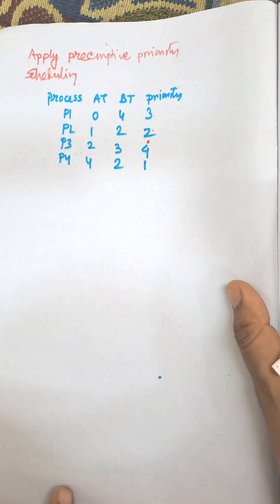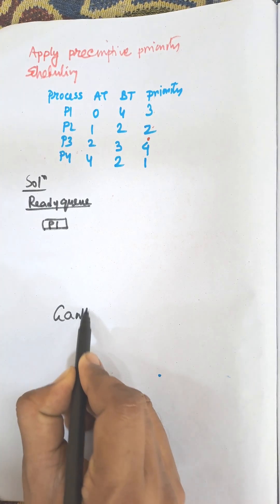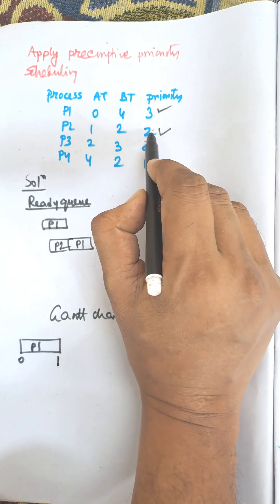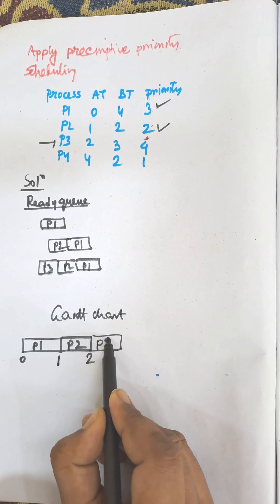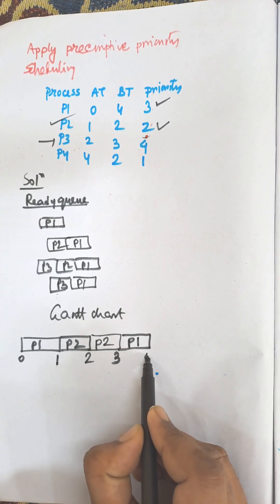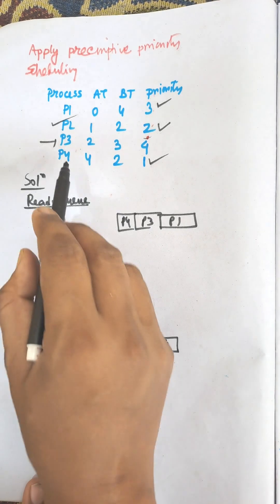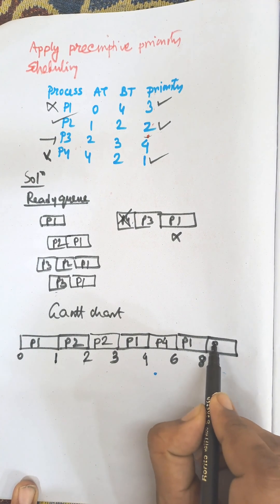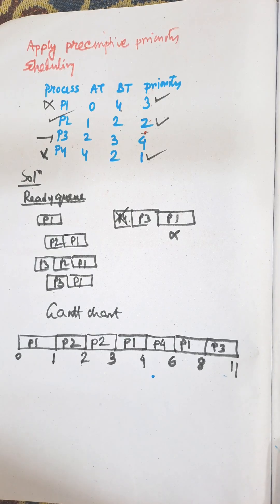Preemptive Priority Scheduling Algorithm Example in Operating System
Here’s a complete SEO-optimized package for your YouTube Shorts video on Preemptive Priority Scheduling Algorithm in Operating Systems

Understand Preemptive Priority Scheduling in Operating System with a simple example. Learn how higher-priority processes preempt lower ones.
Perfect for BTech, MCA, BCA, and Diploma students!